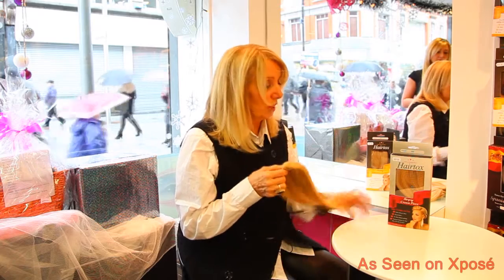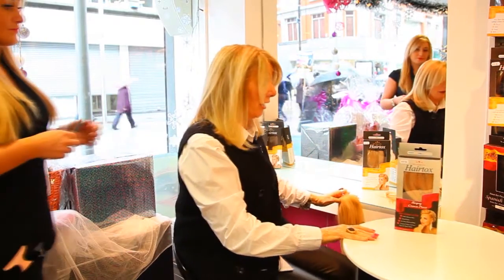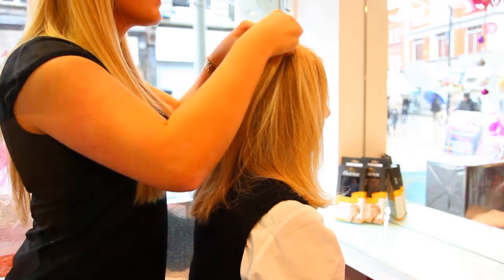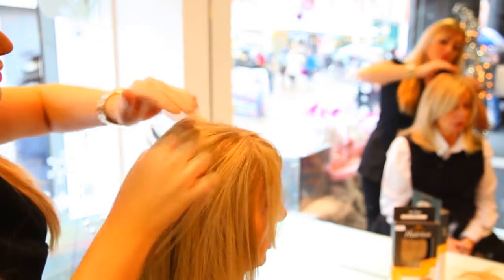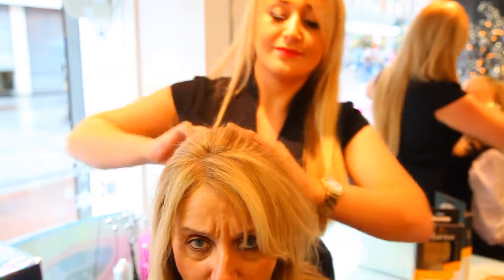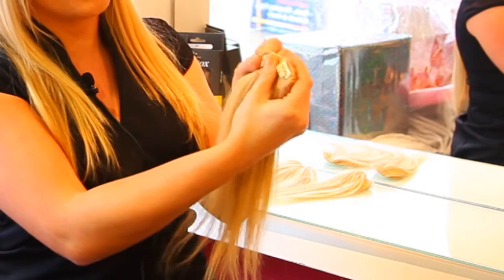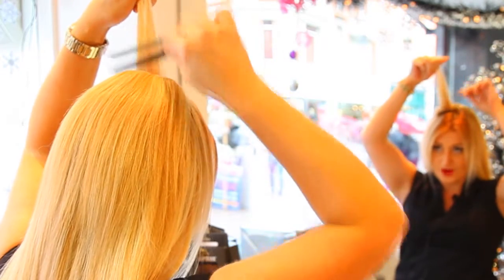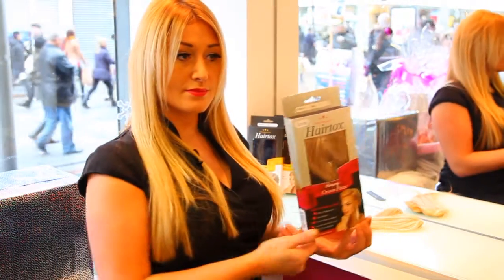Hairtox - Hair Fillers ideal For Volume On Top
Hairtox As Seen on Xpose are the latest hair fillers by Hairspray that give your hair that natural volumous lift on top and fulness effect at the back of your hair :-)